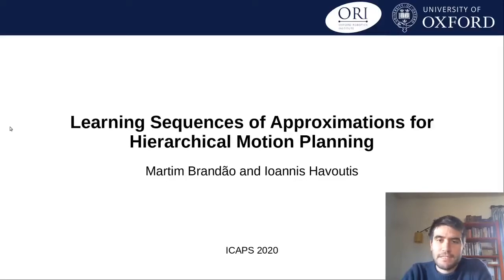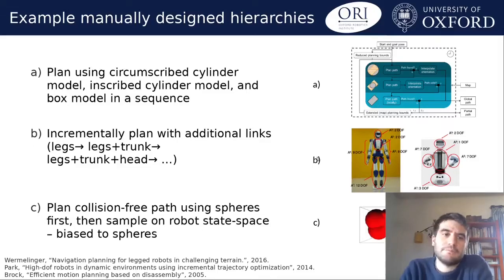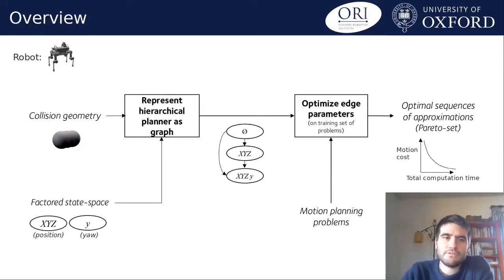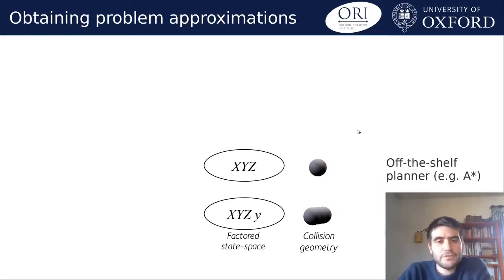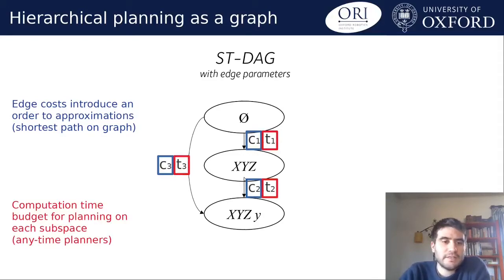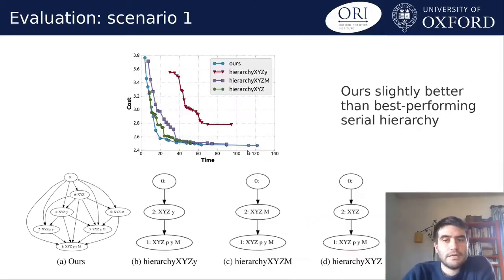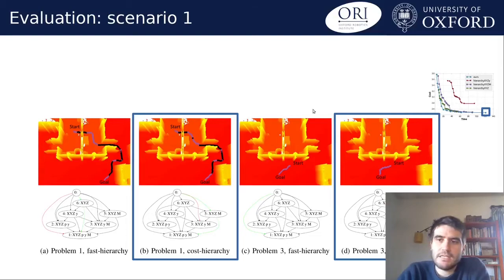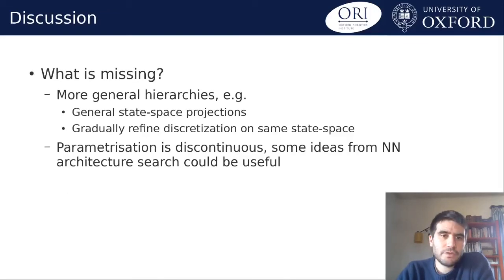ICAPS 2020: Brandão et al. on "Learning Sequences of ...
Martim Brandão, Ioannis Havoutis.
Learning Sequences of Approximations for Hierarchical Motion Planning.